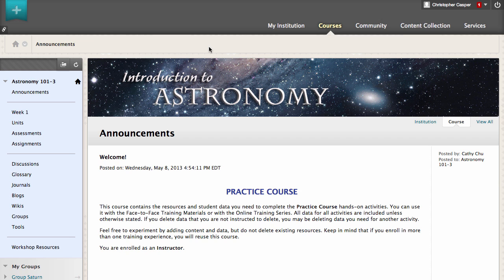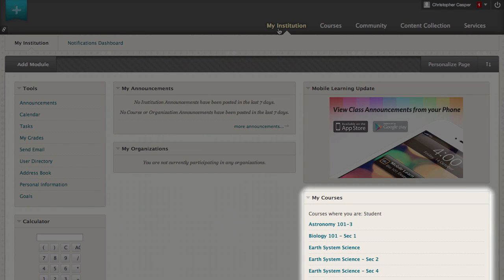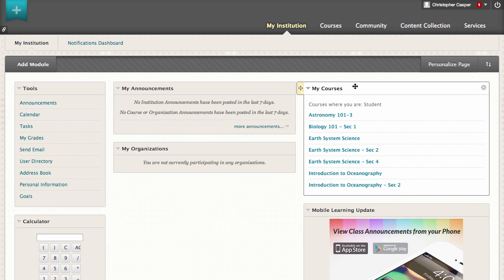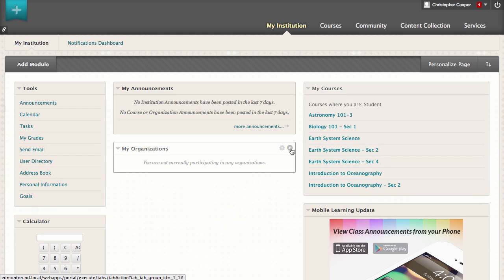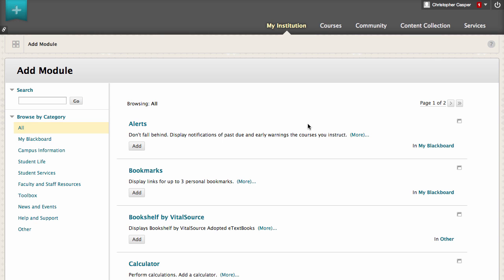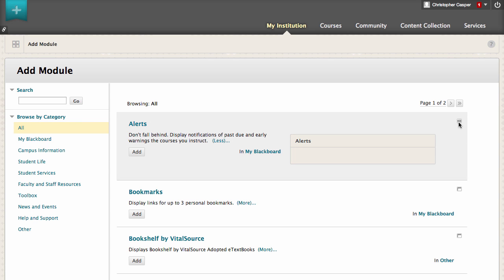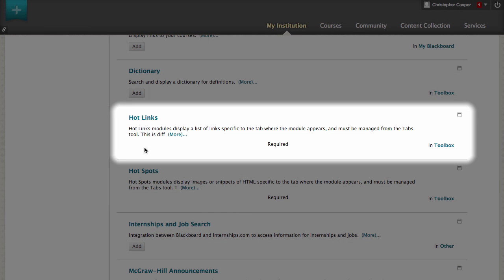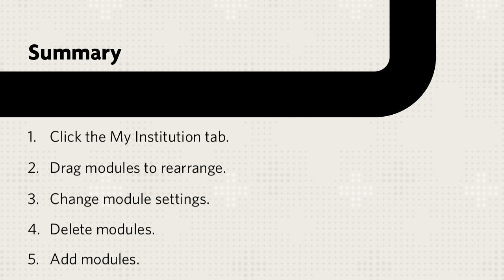How to Customize Your My Institution Page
The My Institution tab contains links to your courses, notifications, and tools. This tutorial shows you how to customize your view of the My Institution page. You will organize the page, add modules, and remove modules.